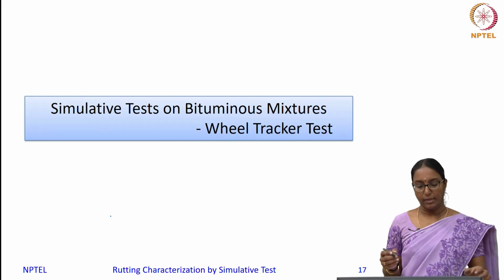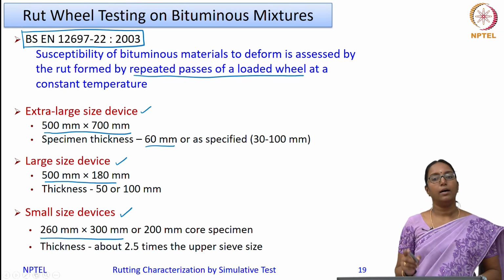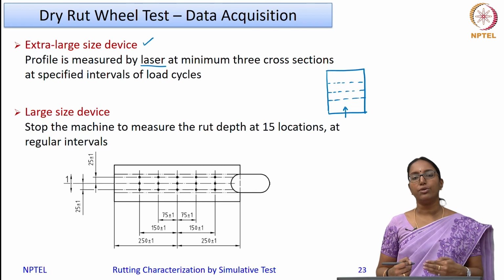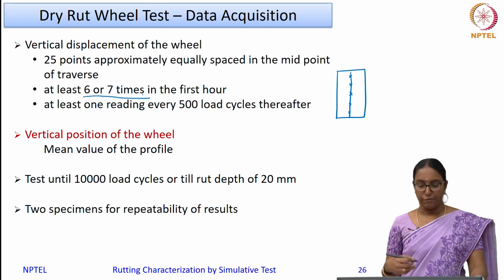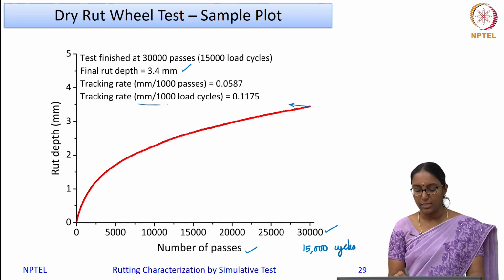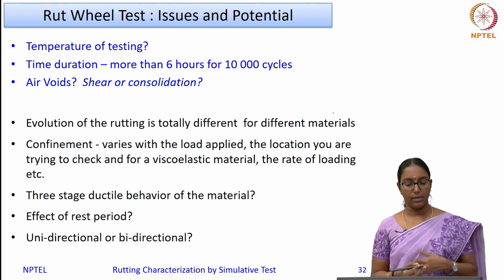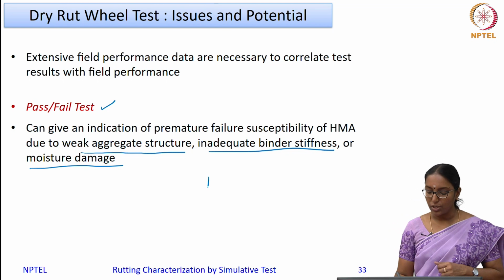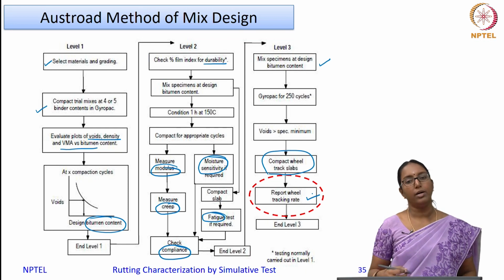Dry Rut Wheel Testing of Bituminous Mixtures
Rut wheel testing , Densification and Shear flow , Proportional rut depth , Wheel tracking slope , Dynamic stability